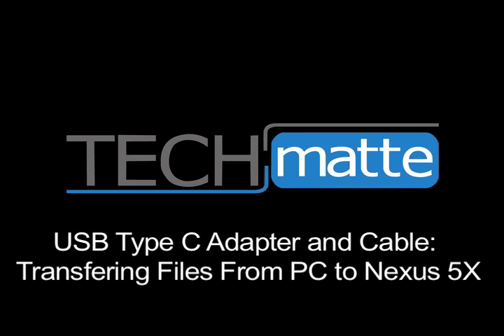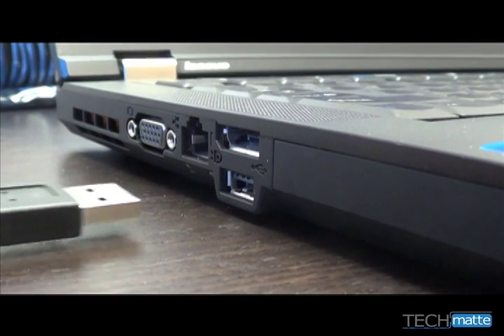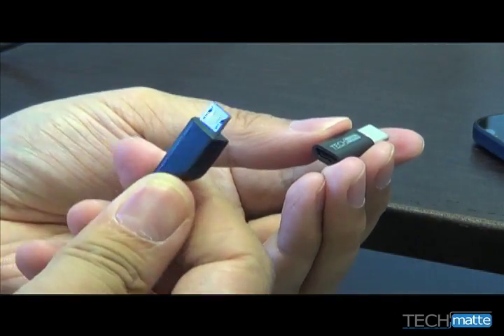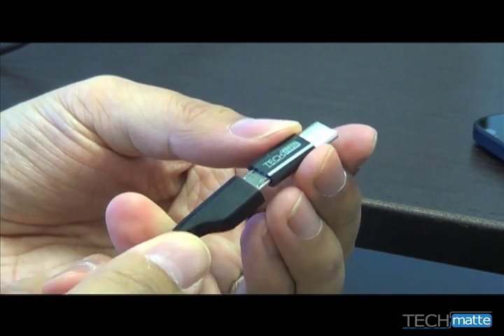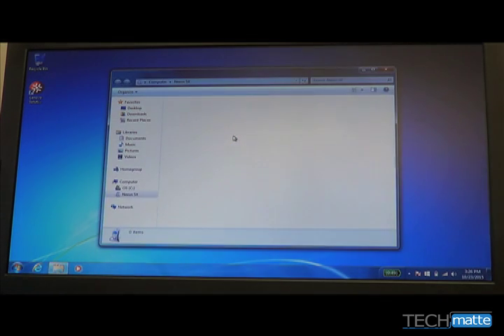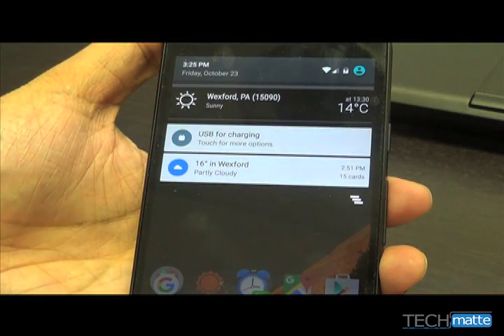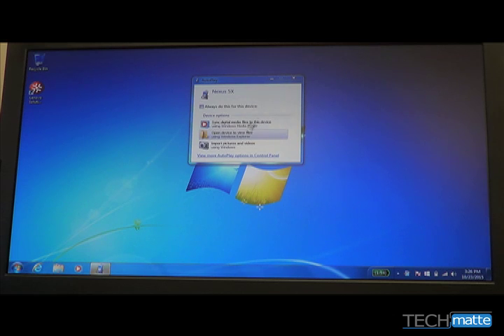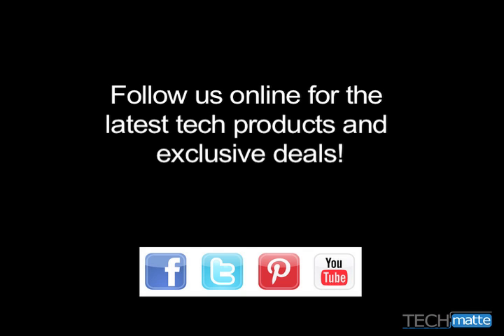Google Nexus 5X: How to Transfer Files From PC to Phone with a USB C Adapter